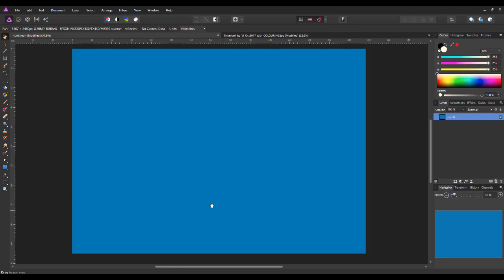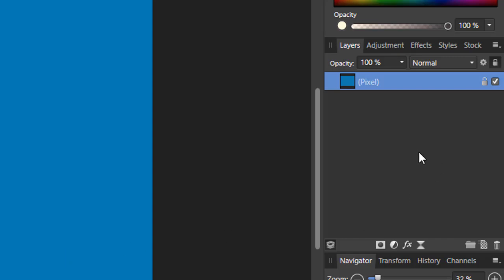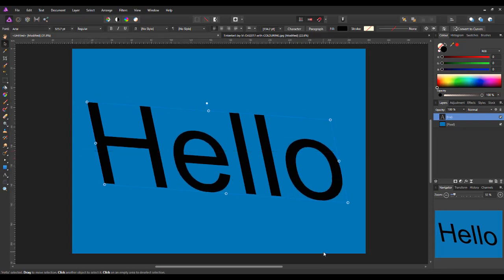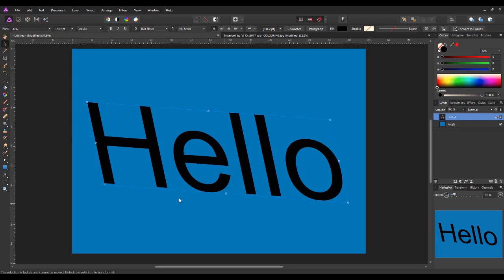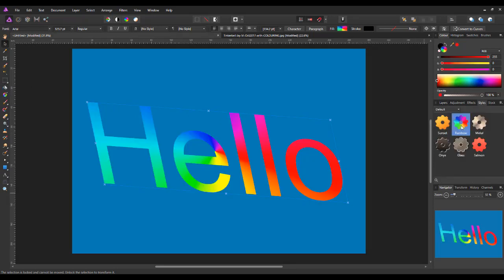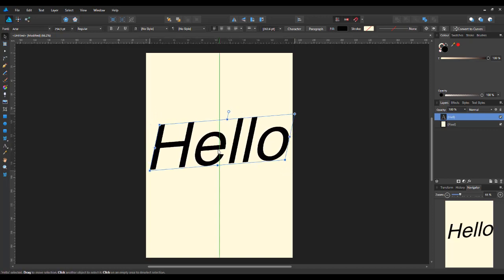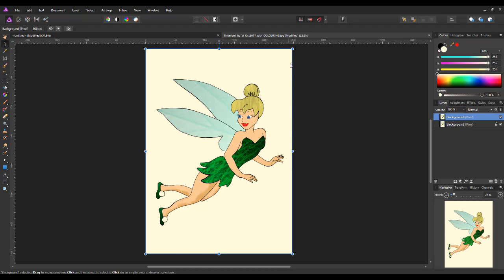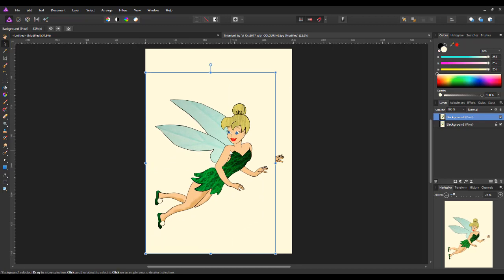Affinity Photo and Designer - Beginners Guide - Why Lock Layers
There is an ability in both Affinity Photo and Designer, where you can lock a layer.
Why would you want to?

Sometimes when you have many layers open in a project, you can find yourself working on a layer you don't want alter. Locking it will help protect that layer from being moved. It will not protect it from all alterations and effects. But it will be a good practice to lock layers when you are happy with their positioning.